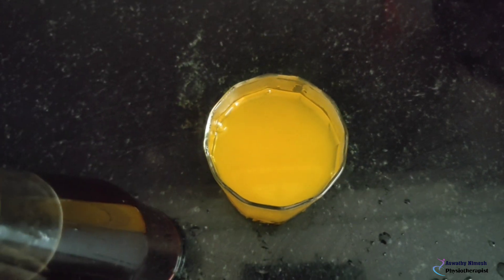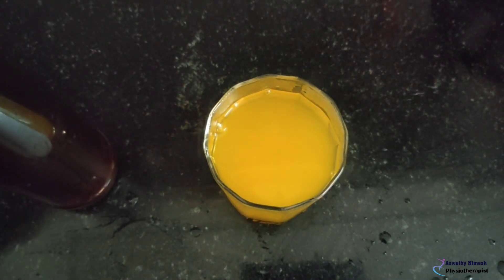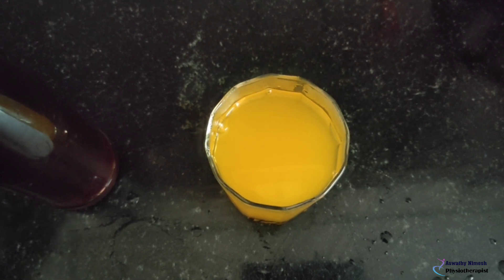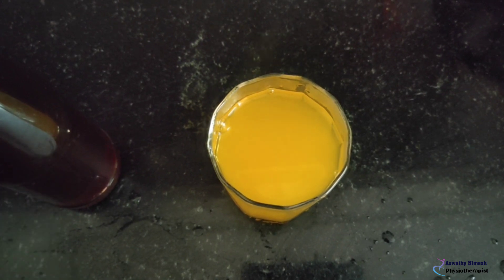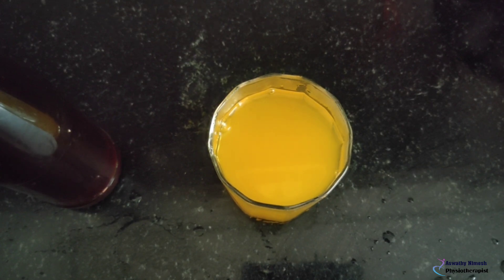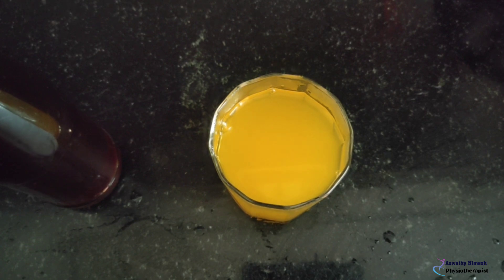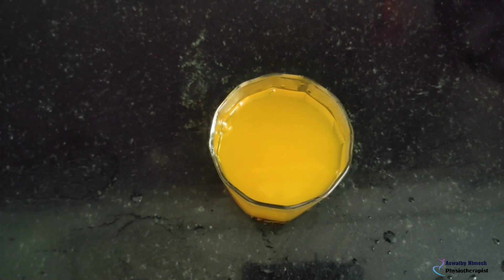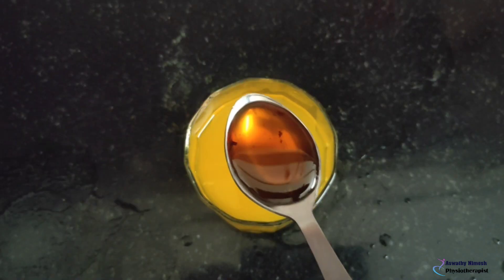Immunity Booster Drink And Foods || Malayalam || രോഗ പ്രതിരോധ ശേഷി കൂട്ടാൻ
Immunity Booster Drink And Foods || Malayalam || രോഗ പ്രതിരോധ ശേഷി കൂട്ടാൻ || Aswathyachu Tips And Tricks

Bluetooth Buds

Virgin Coconut Oil

Space Saving Storage Organizer :-

Digital Weighing Scale

Wonderchef Ultima Plus Hand Mixer :-

Pigeon Mini Plastic Chopper :-

White Board :-

Prestige Non-Stick Kitchen Set :-

Padmini 4 Burner stove :-

Kids Wardrobe :-

Baby Feeding Chair:-

Sipper bottle

Mirror Cabinet

Aquarium Internal Power Filter :-

Western Digital My Passport Portable External Hard Drive:-

Amazon Influencer